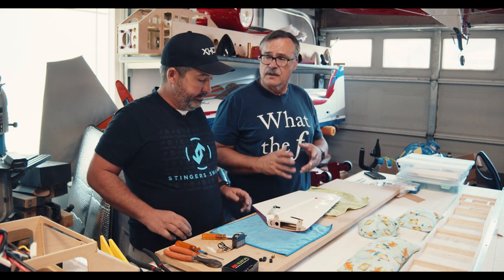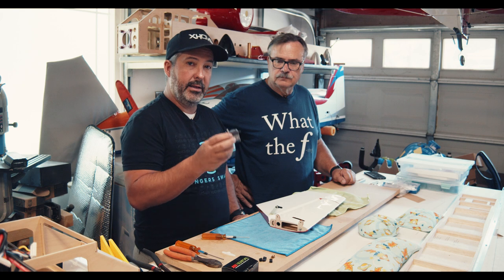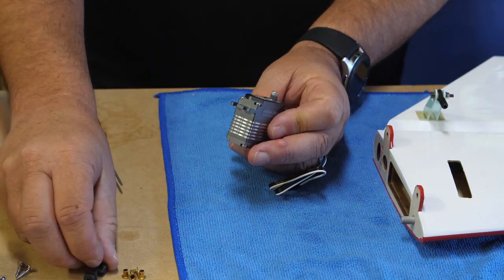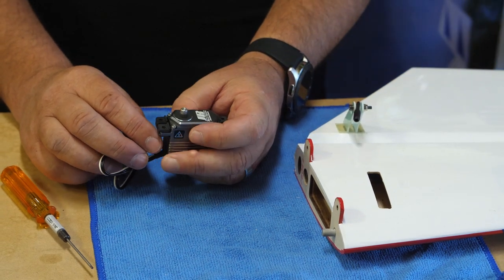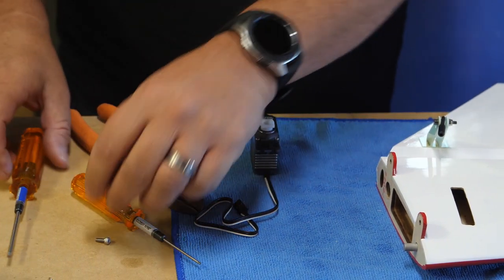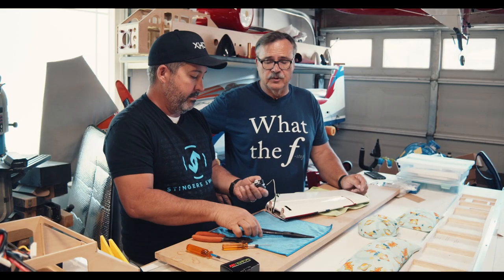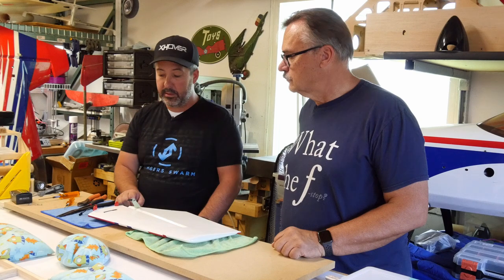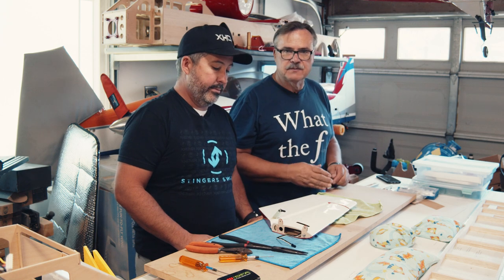FlightReviewz How To: Installing Elevator Servos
In this video, Jason installs the elevator servos in our 91" Extreme Flight Yak 54 - EXP. On this plane the elevator servos are actually inside the stabs. Watch along as Jason goes over some of the tricks he has picked up over the years to make this process a bit easier.

Allen Drivers (Metric)
Allen Drivers (SAE)

Filming Equipment